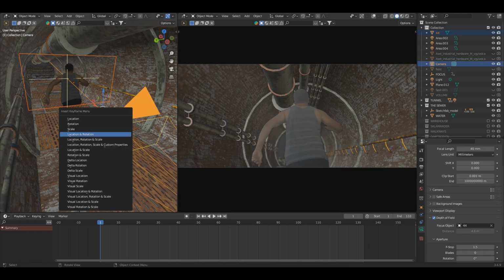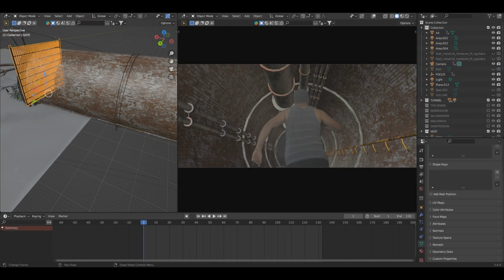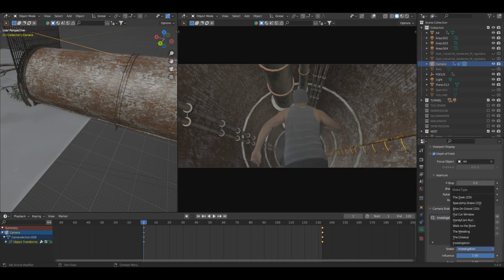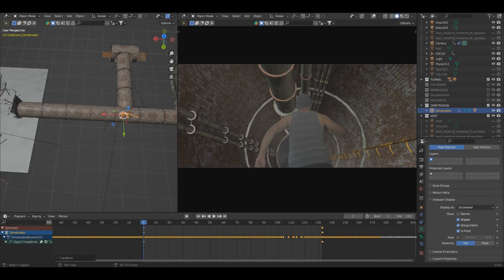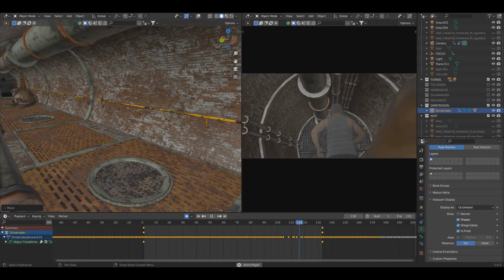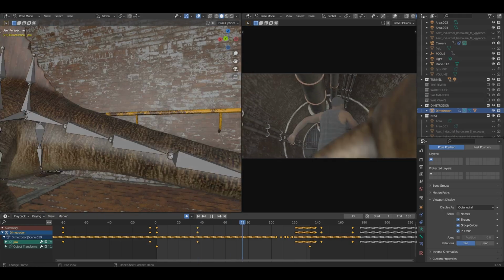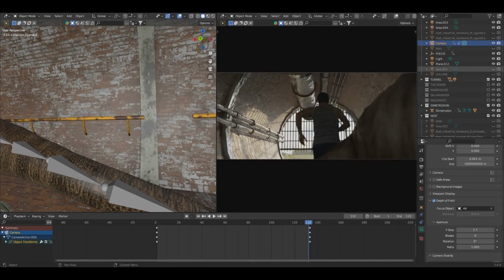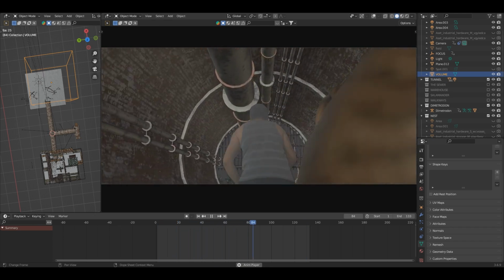How I made a Jurassic Park movie - Behind the Scenes of SORNA (Episode 5)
👉 IF YOU ENJOY THESE JURASSIC PARK BLENDER HORROR VIDEOS, PLEASE CONSIDER SUPPORTING THE CHANNEL BY JOINING MEMBERSHIP OR DONATING TO MY PAYPAL

You would be helping me dedicate more time to creating these short films so that I can bring you more Jurassic Park horror! I work alone and these videos are simply a passion project. Even a little goes a long way. Your generosity is much appreciated! 🙏